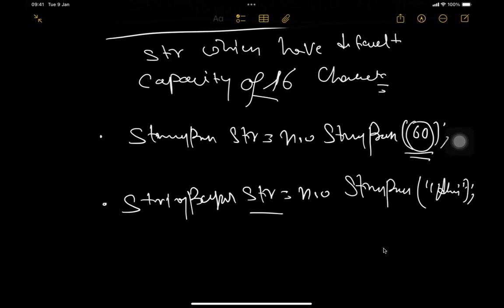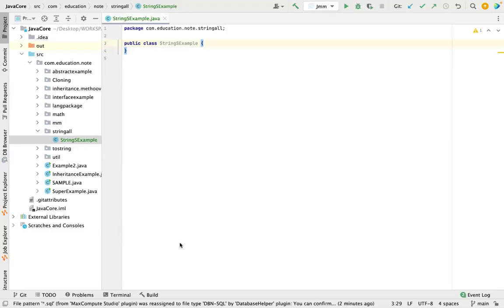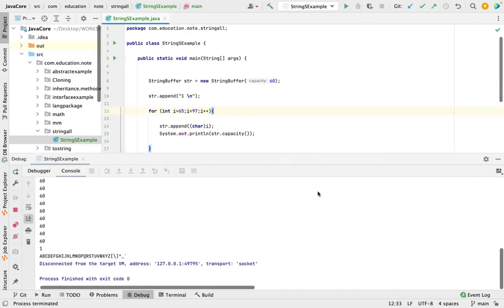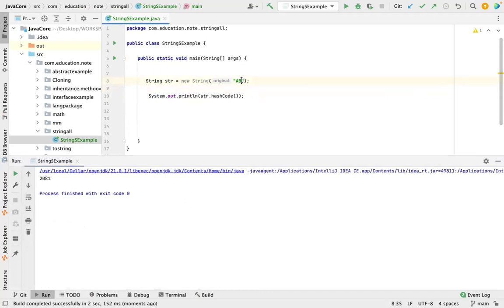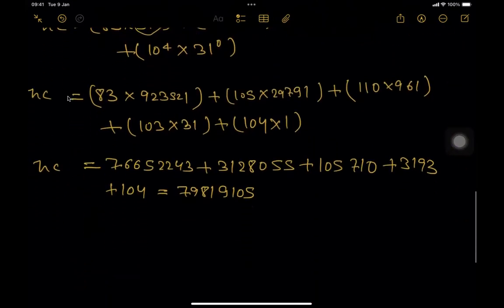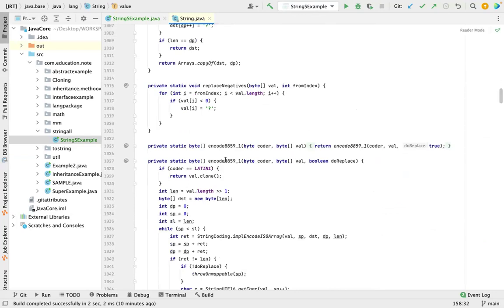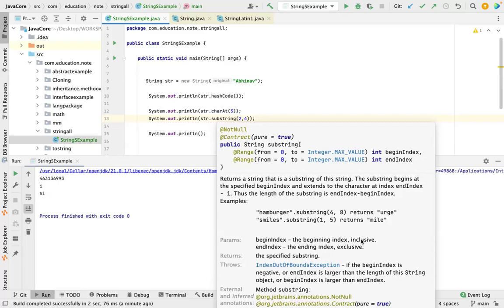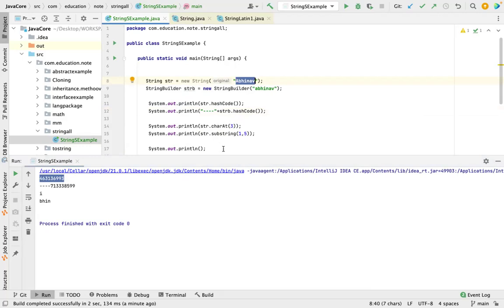Java class-54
string stringbuffer stringbuilder